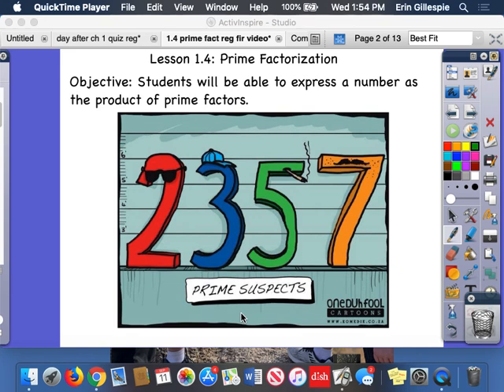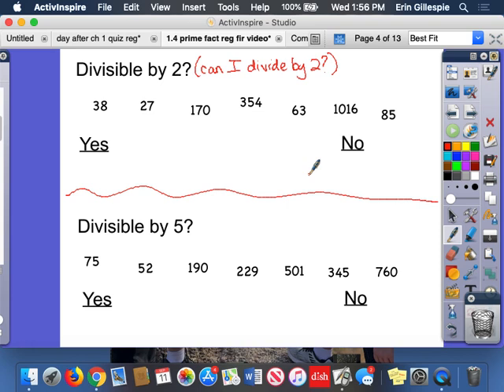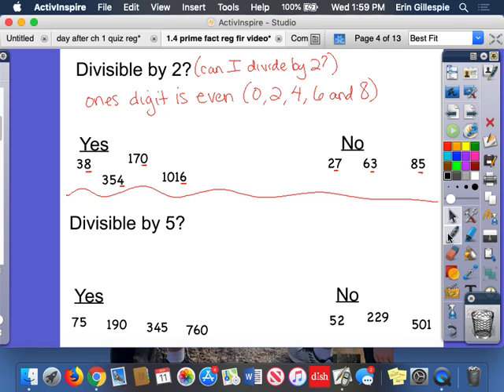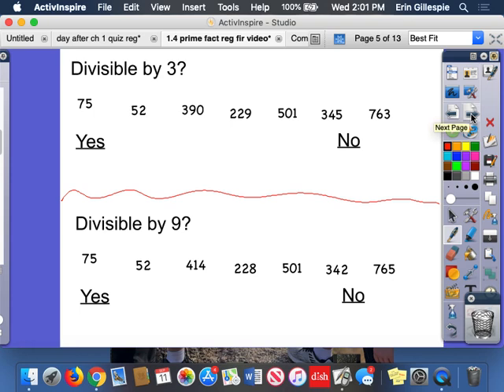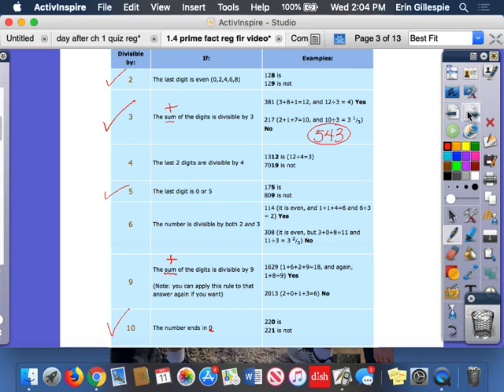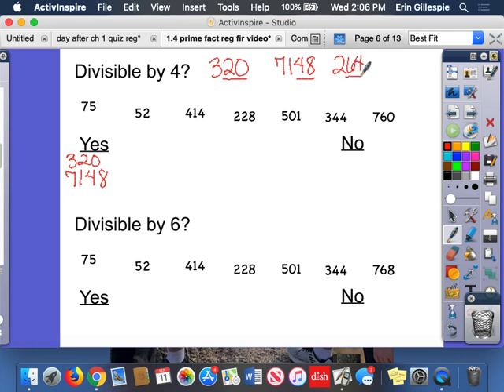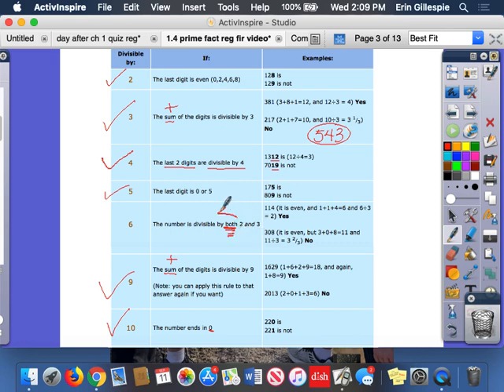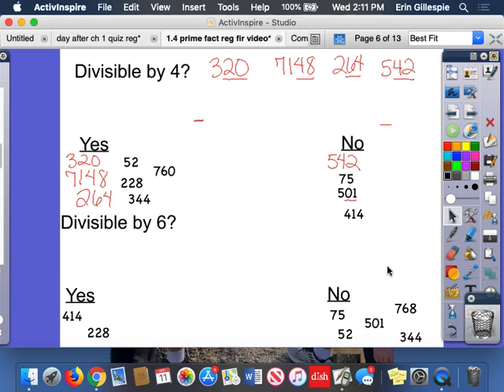lesson 1 4 day 1 video